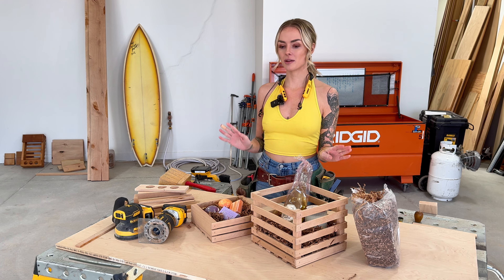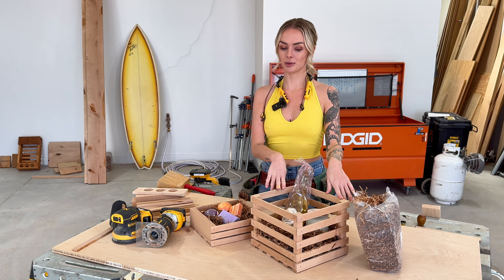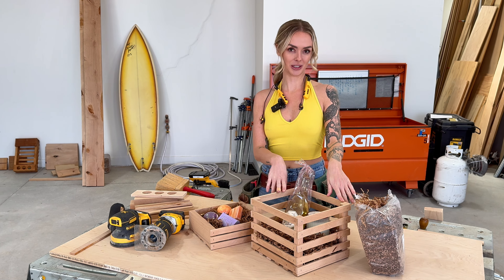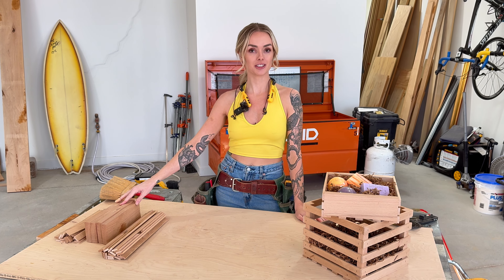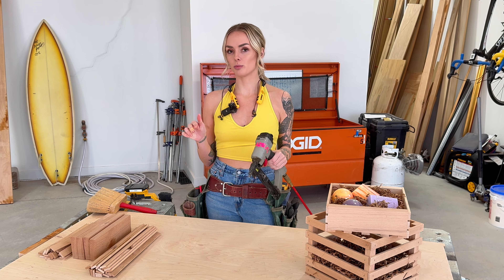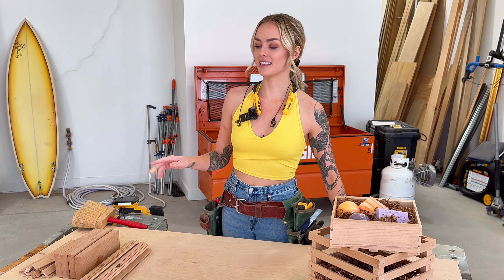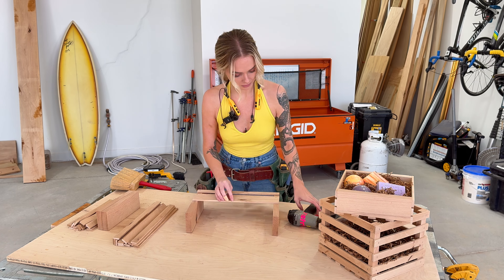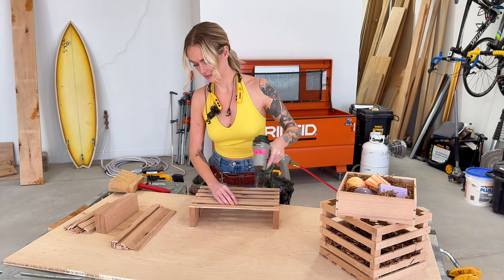Gift Crates - Build Your Own with SUNNEE MOON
Come learn how to make cute wood crates. Perfect for gifts, organizing, and so many other creative ideas. One of my favorite ways to use up scrap lumber and craft on a budget!